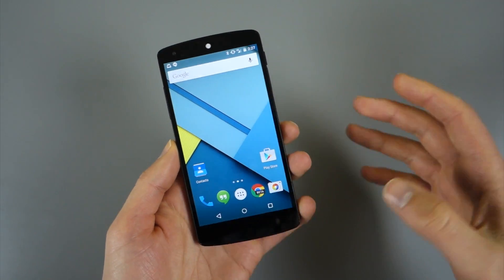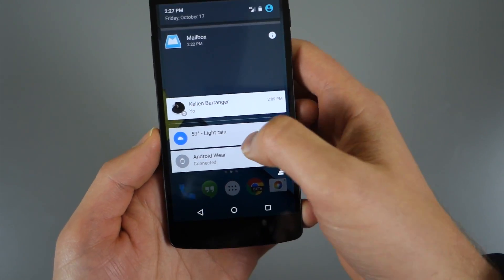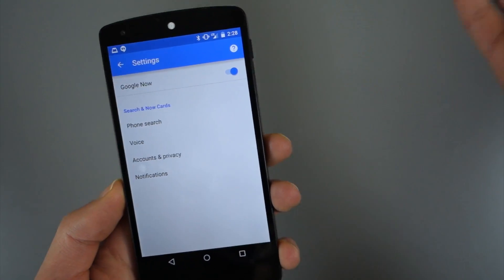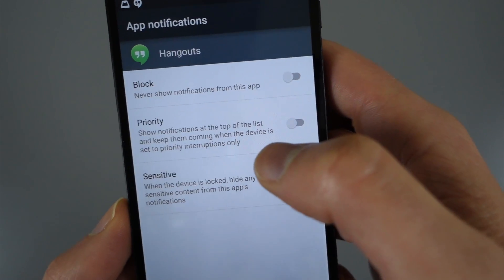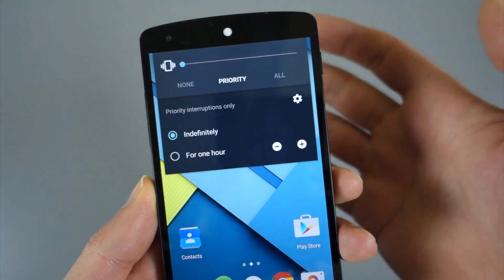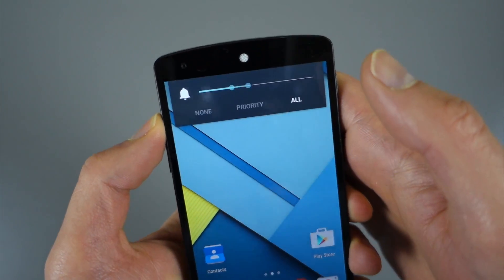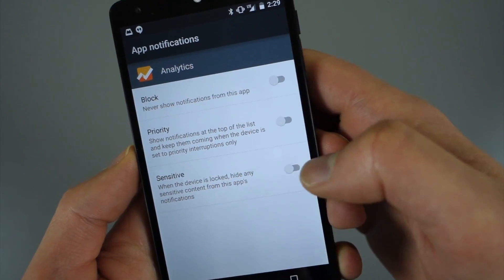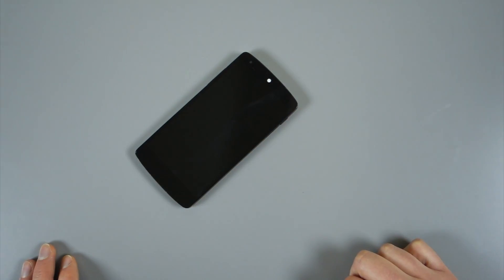Android 5.0 Feature: Notification Access and Do Not Disturb